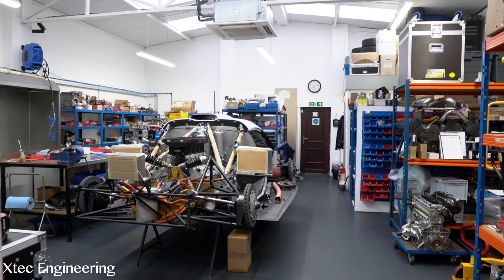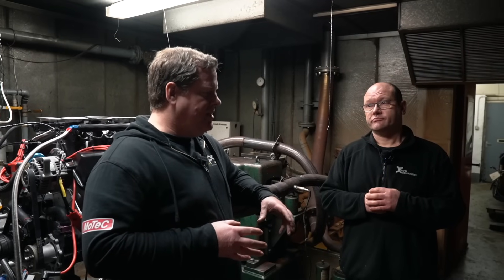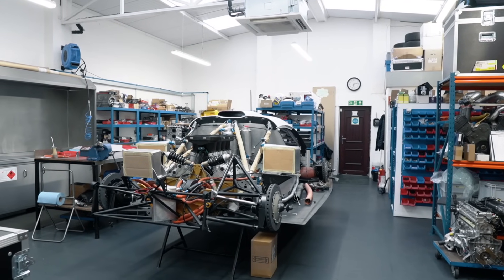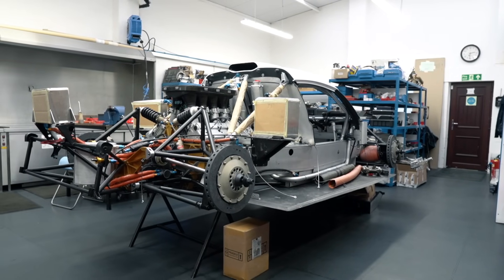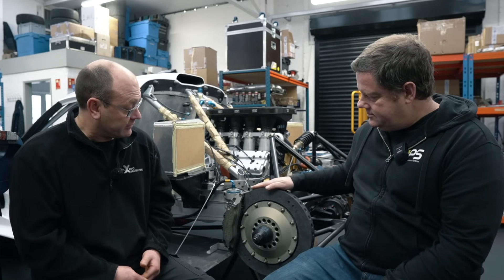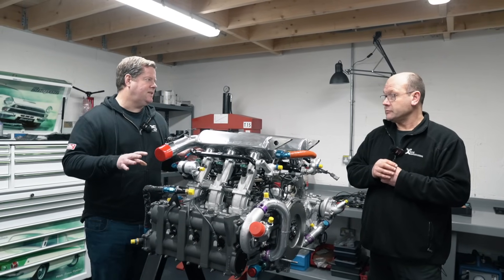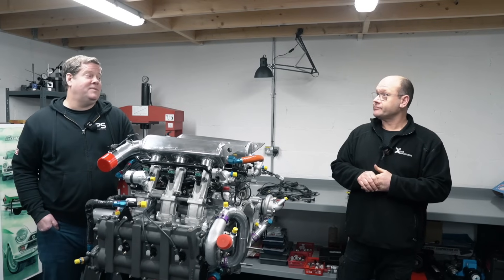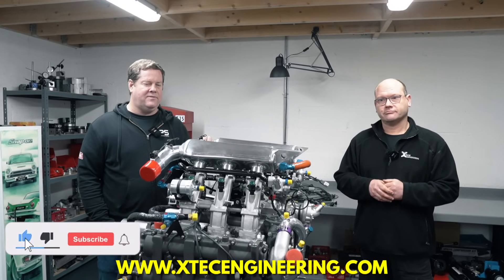Running a V8 Supercar Engine on the Dyno - EPS motorsport making a living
Welcome to a series of new videos to show the build of my new Audi Group S RS001. This video covers what I do for a living